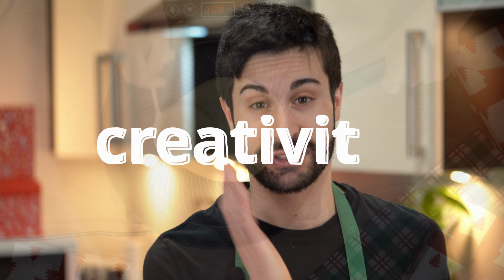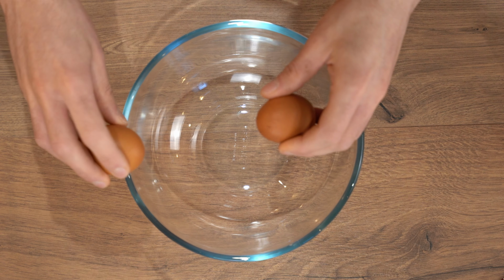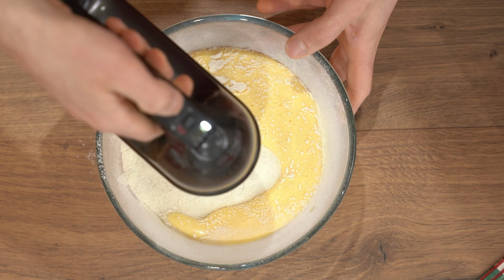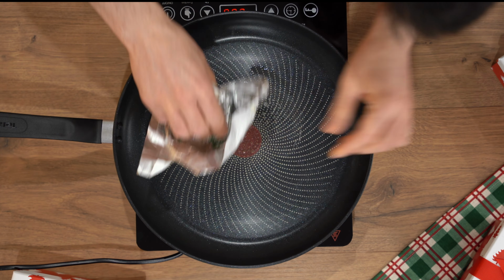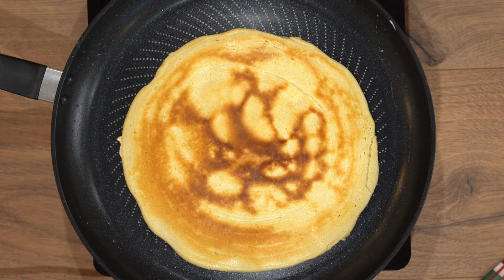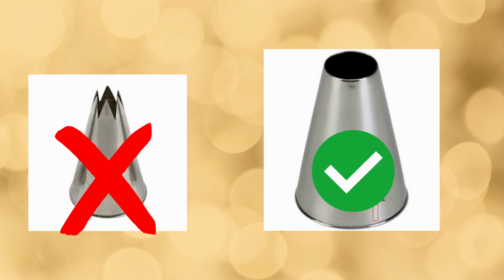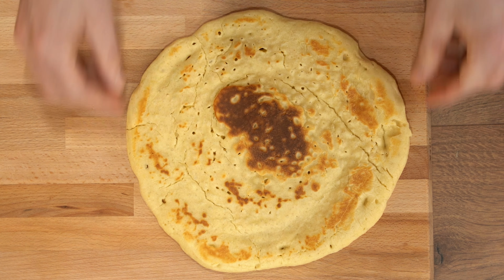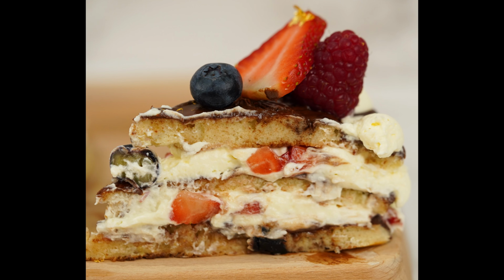Old Fashioned Pancake CAKE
If you do not have time and you want to make something nice and fast this is the dessert for you.  And if you already have a pancakes recipe that you love feel free to go for it.

                              PANCAKE RECIPE: (make 3 large pancakes)

2 medium whole eggs
15 gr  sugar  (0.5oz)
30 gr  sunflower oil  (1oz)
250 gr  cake/plain flour  (8.8oz)
2 tsp  baking powder
250 ml  Whole Milk  (8.5oz)

                                       FILLING RECIPE:

400 ml  fresh cream  (13.5oz)
4 tbsp  icing sugar
200 gr  full-fat yogurt  (7oz)

                                           YOU ALSO NEED:

Around 200 gr of chocolate spread (Nutella) or any brand
Around 400 gr of forest fruits or what you like most

                                               OPTIONAL:

Golden leaves as decoration